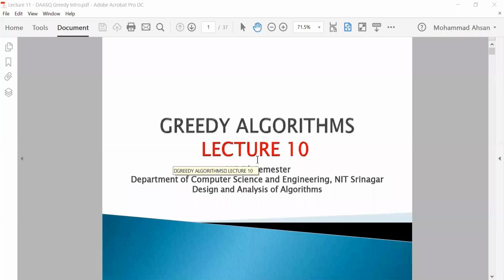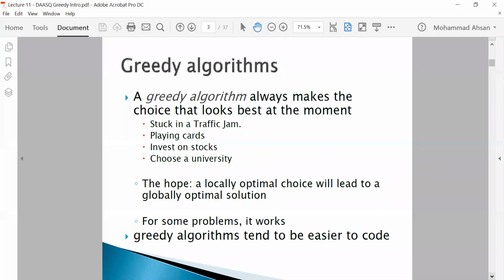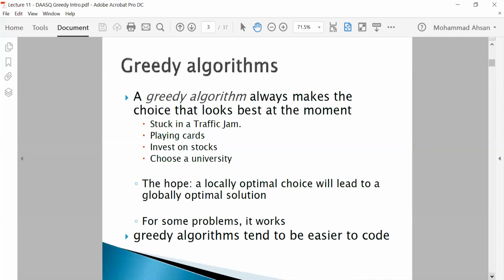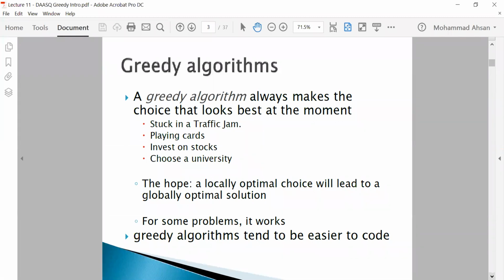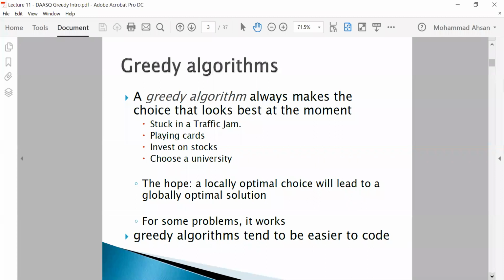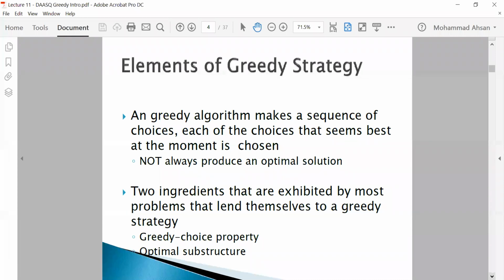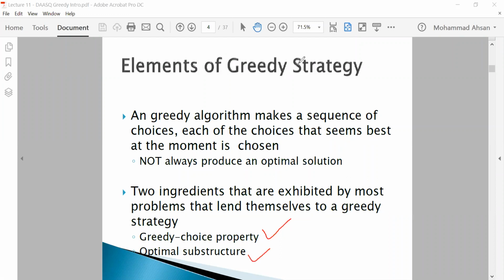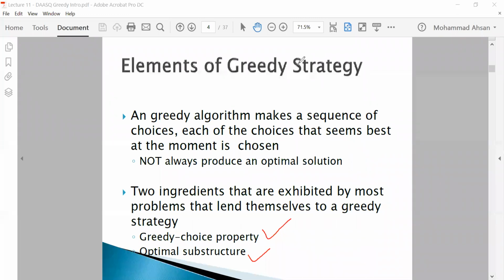Lecture 11 - Greedy Algorithms Introduction